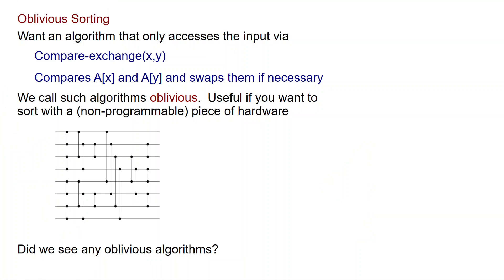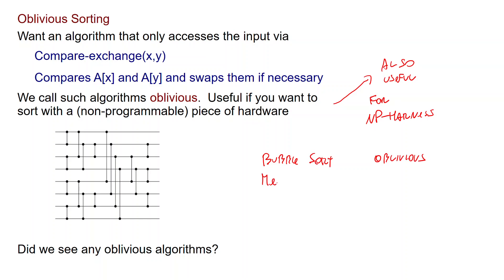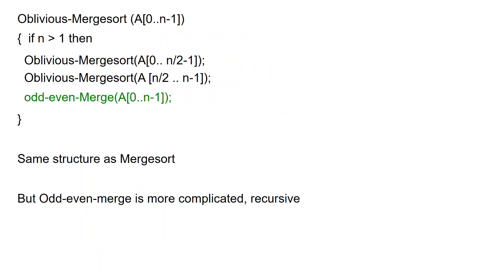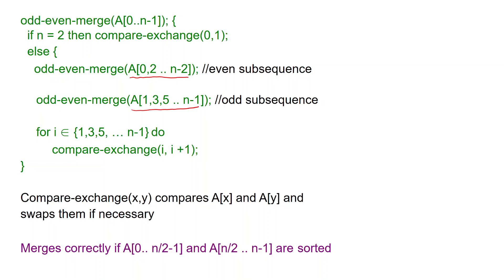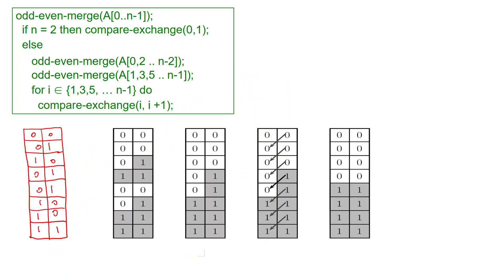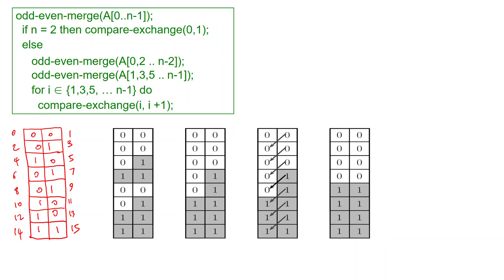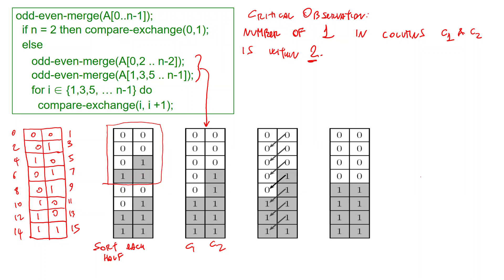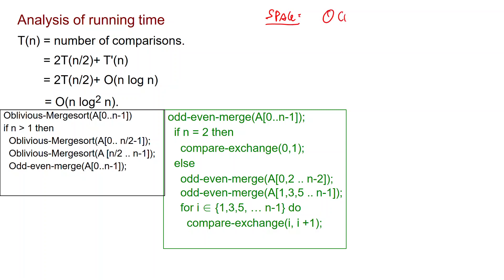alg-v8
odd-even mergesort